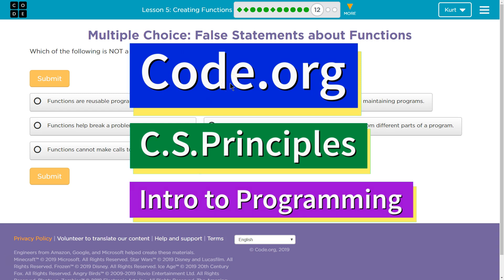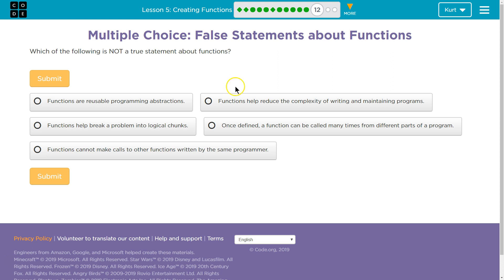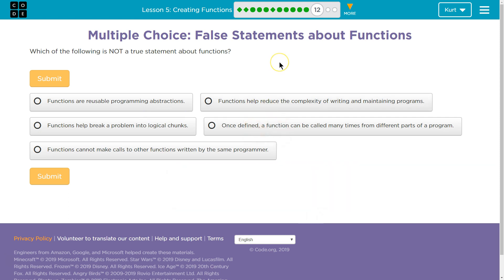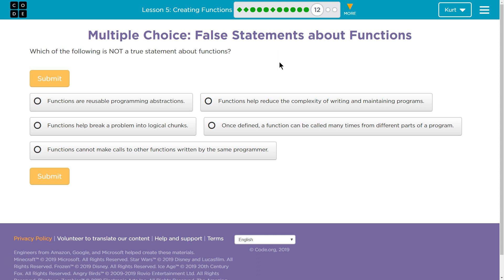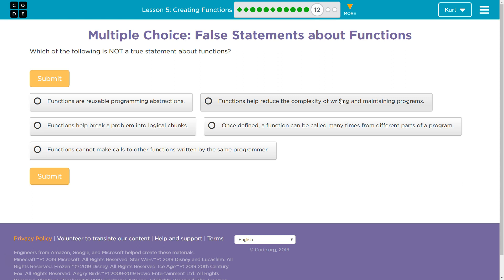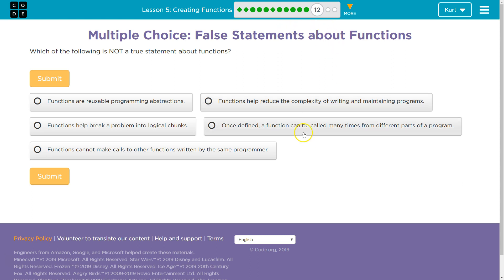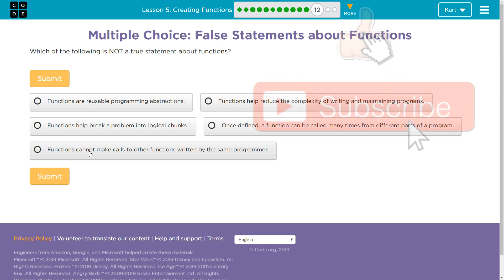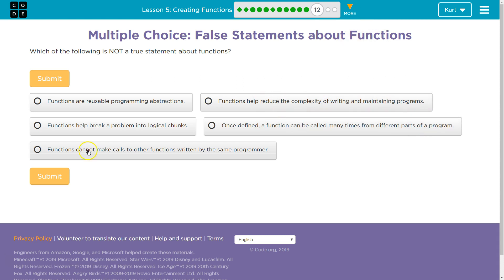Building an App: Clicker Game Lesson 5.12 Tutorial with Answers Code.org CS Principles